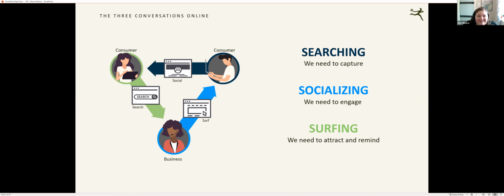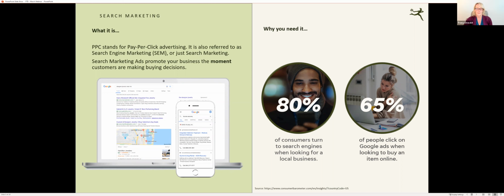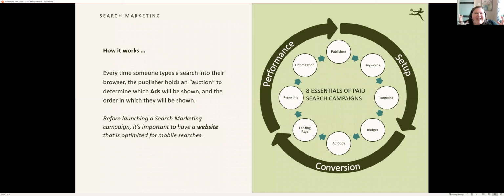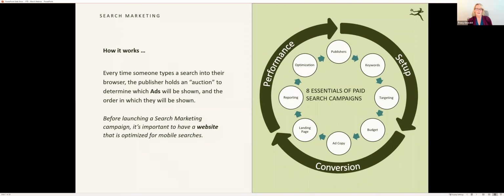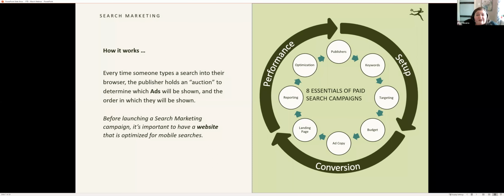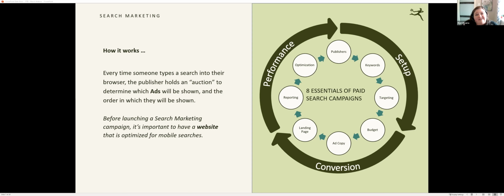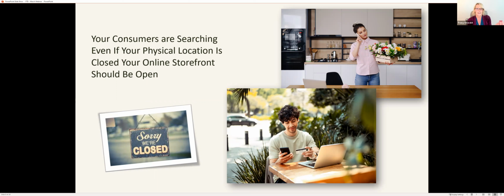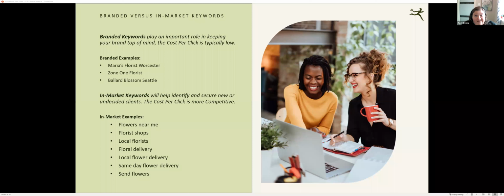FTD Webinar Series [Marketing]: What is PPC? Learn the Basics of Pay-Per-Click Marketing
Whether you’re a PPC marketing novice curious to learn more, or you were ready to start yesterday, but didn’t know how, you’ve come to the right place! This webinar will discuss the basics of PPC, teaching you everything you need to know about implementing it into your marketing strategy. We’ll identify why understanding PPC is important to your business, how to utilize it and build future strategies around success.

Presented by:
Tracy Oswald and Keri Rivera
Marketing Consultants